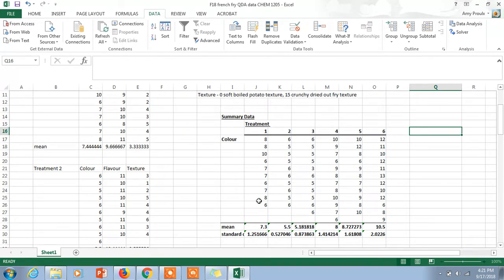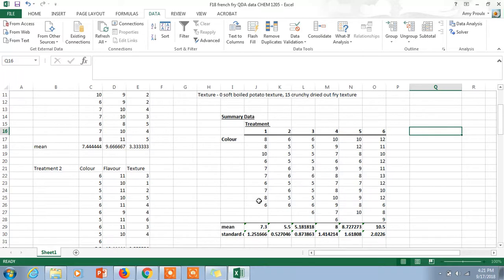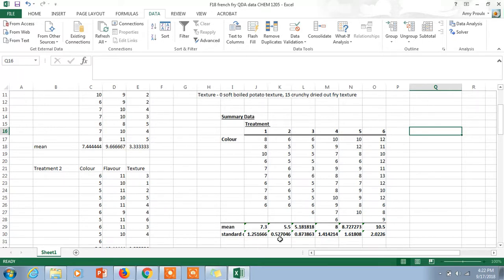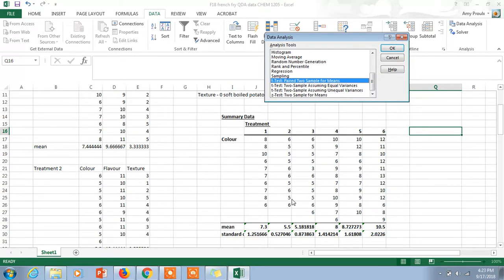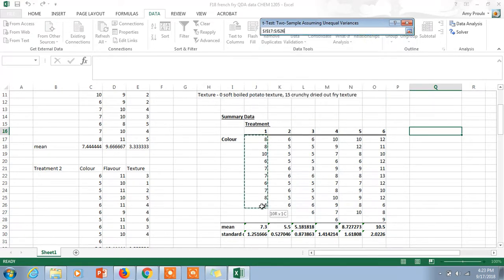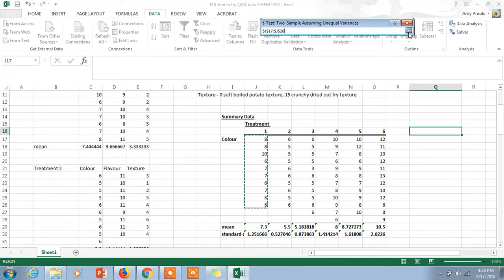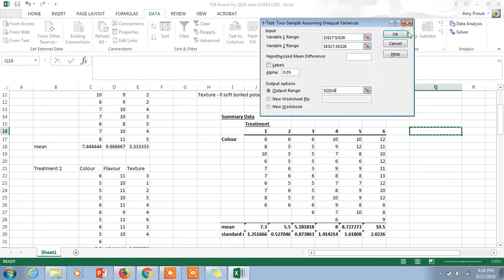T test evaluation video 1